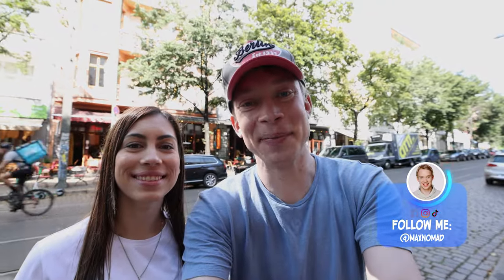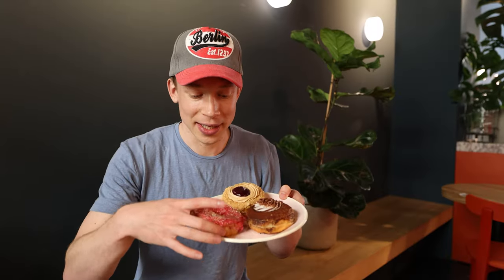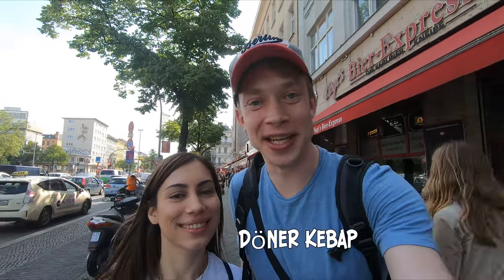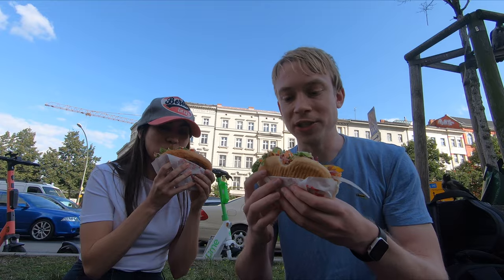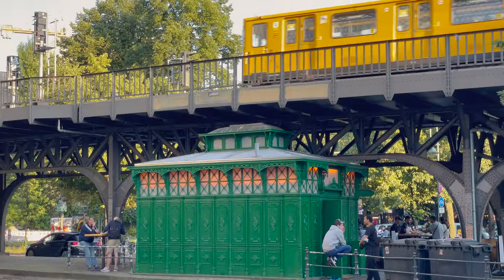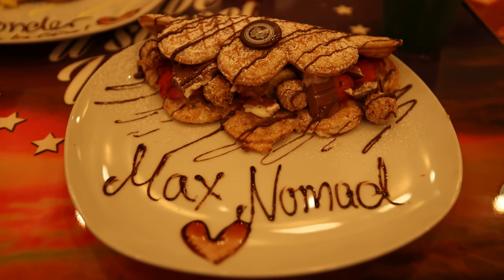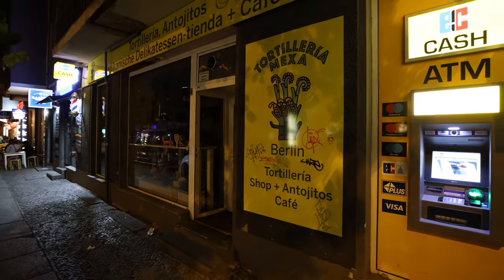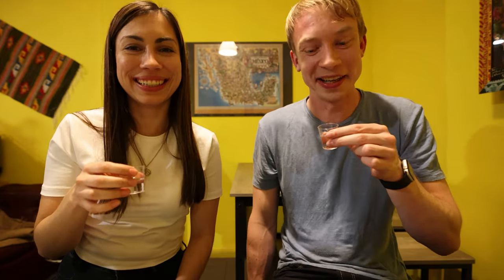Epic BERLIN Street Food Tour | Best Places to Eat in 2024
In this Berlin street food tour video I show you all the best places to eat in Berlin so you can avoid the tourist traps and have real, authentic, delicious Berlin style street food.

This travel guide covers many of the best restaurants in Berlin and introduces you to many famous street food specialties including cinnamon rolls, donuts, Currywurst, Döner Kebab, burgers, waffles and tacos.

In this video Karen and I visit the Zeit für Brot bakery, Brammibal's Donuts, Curry 36, Mustafa's Gemüse Kebap, Markthalle Neun, Burgermeister, Wonder Waffel and the Tortilleria Mexa.

0:00 Intro
0:37 1. Zeit für Brot
01:16 2. Brammibal's Donuts
02:14 3. Curry 36
03:30 4. Mustafa's Gemüse Kebap
04:41 5. Markthalle Neun
06:07 6. Burgermeister
07:23 7. Wonder Waffel
09:07 8. Tortilleria Mexa